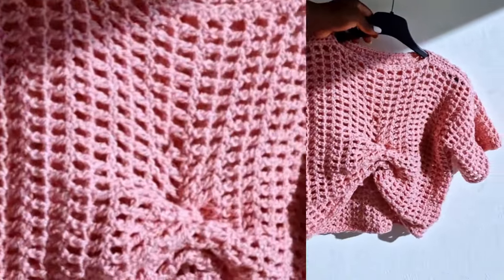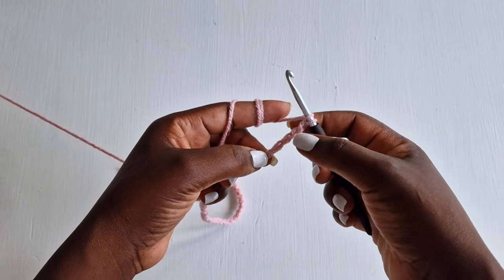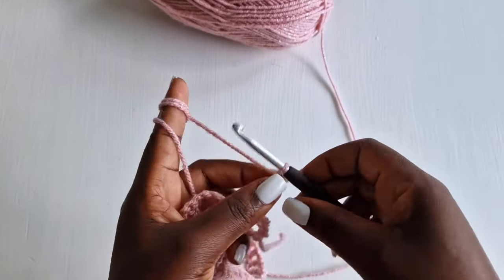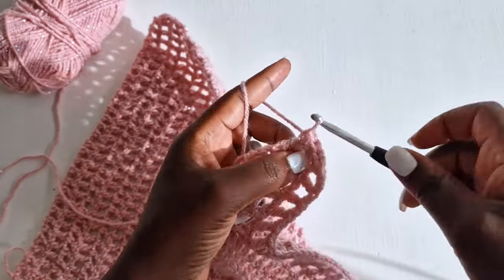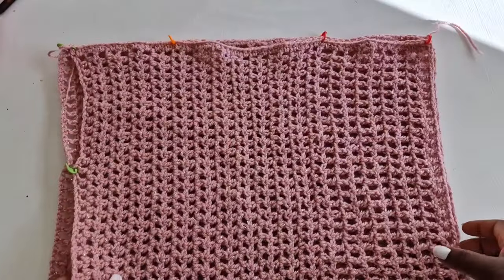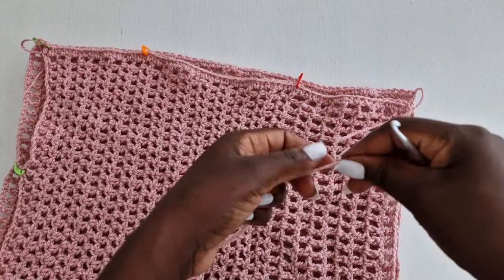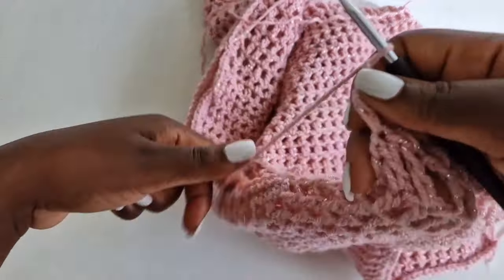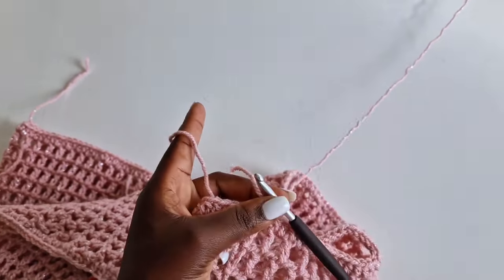How to crochet a fishnet/ mesh/ cardigan top. pattern Tutorial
I encourage you to please take your own measurements to make this mesh top.